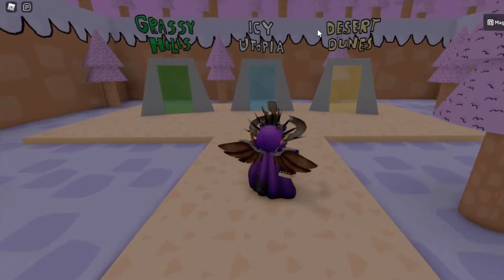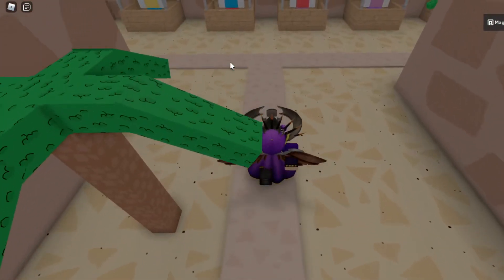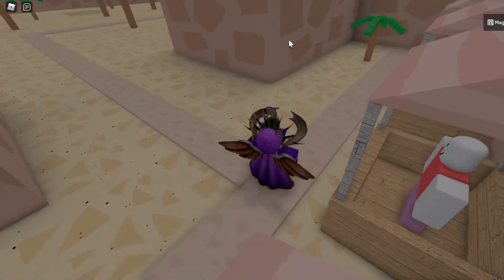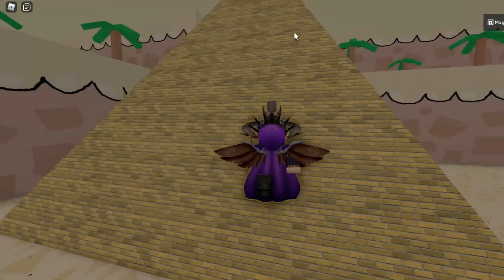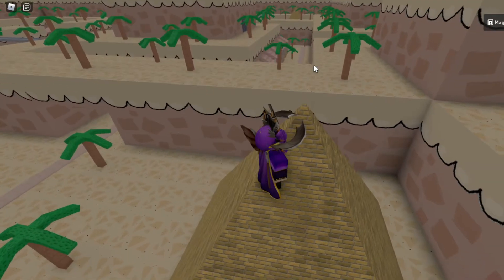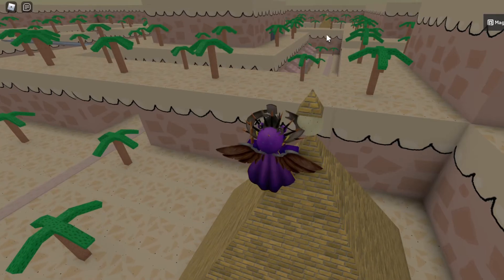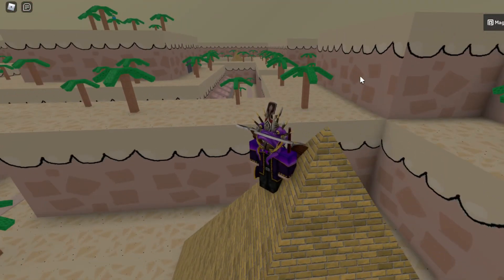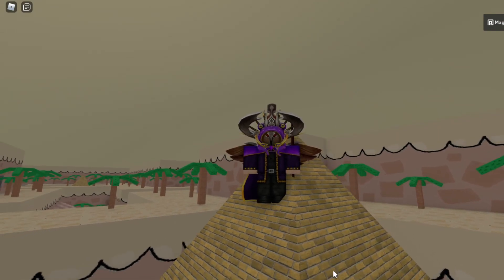Tutorial: How To Get Ancient Pyramid Egg in [FAN-MADE] Fig's Egg Hunt Frenzy!